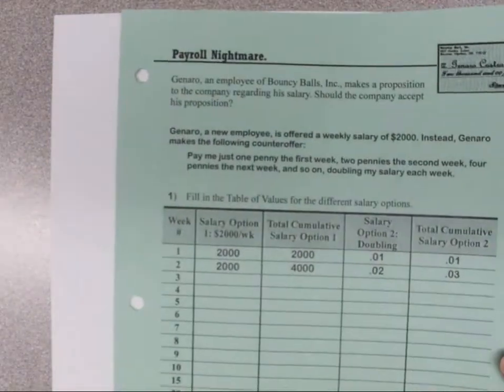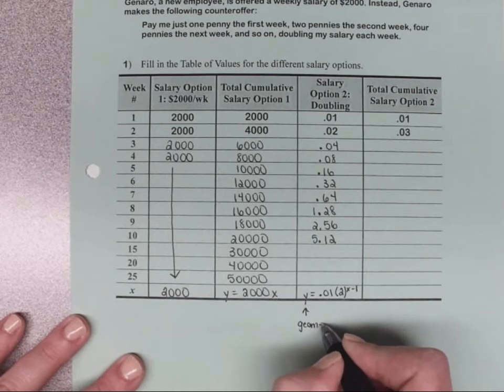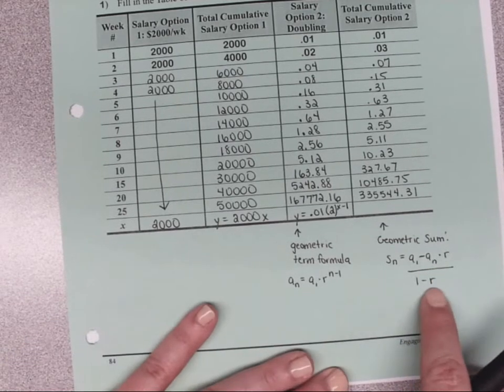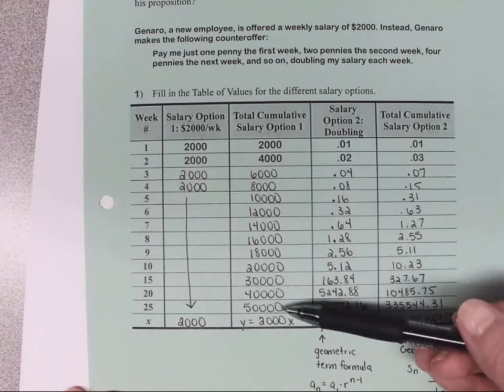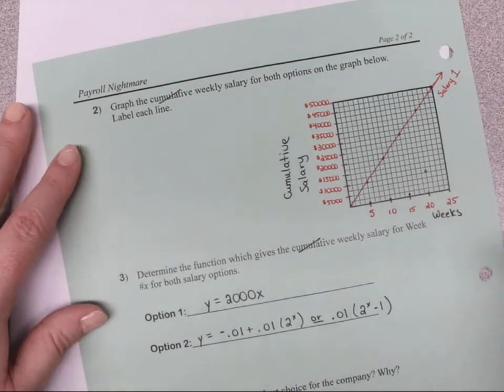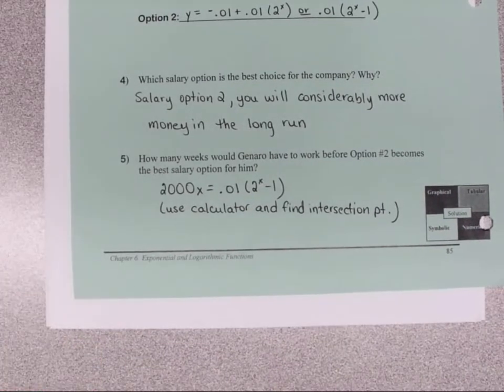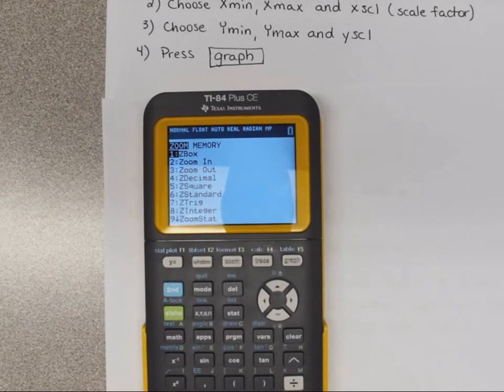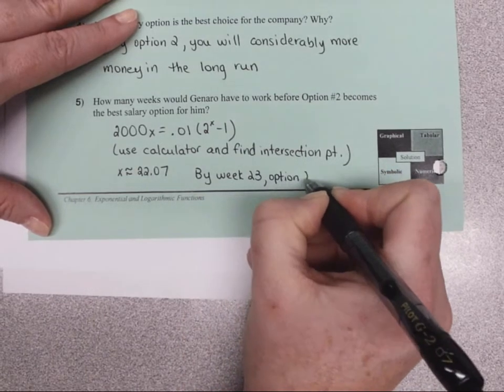Graphing Calculator Functions